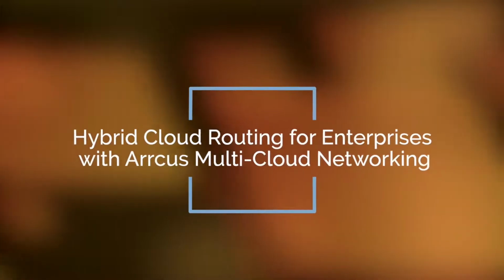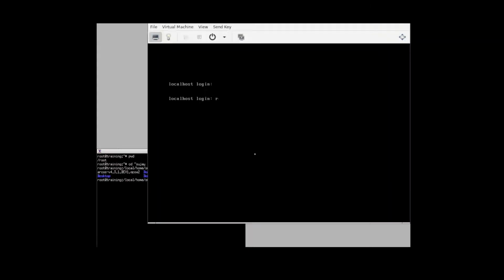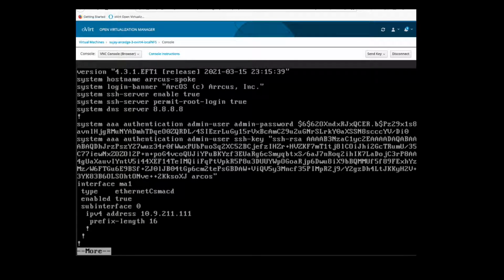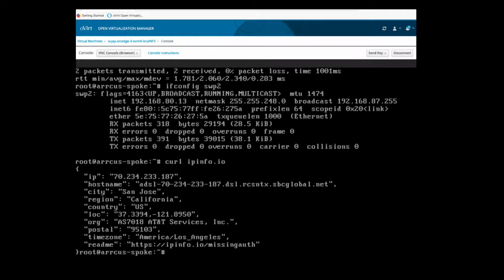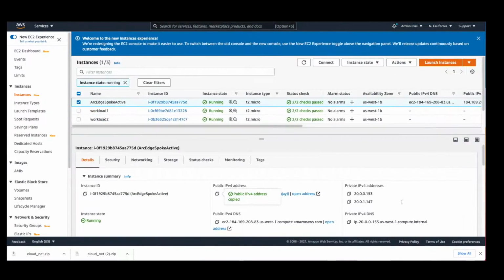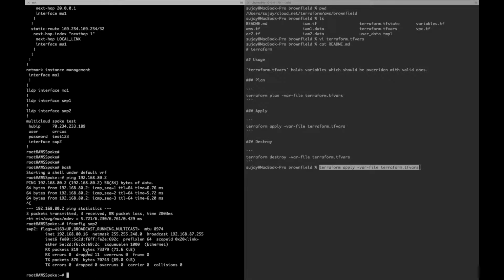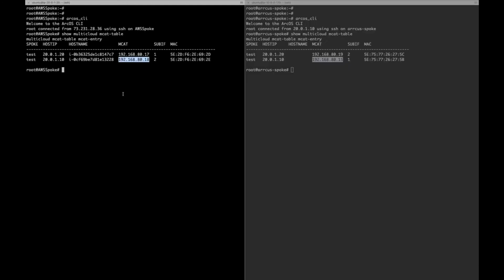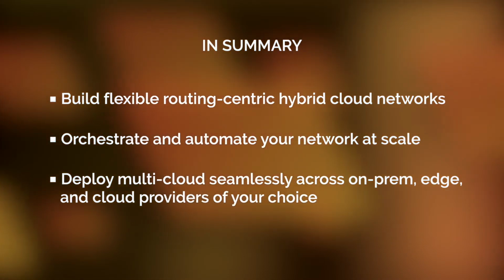Arrcus | Hybrid Cloud Virtual Routing